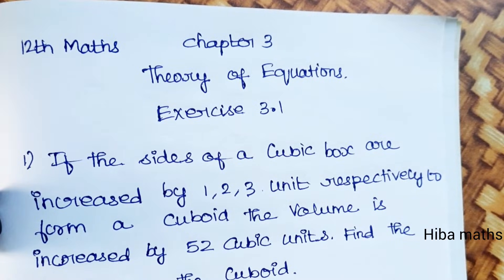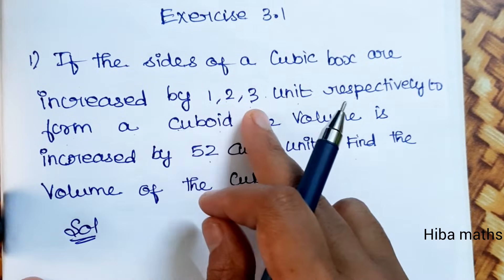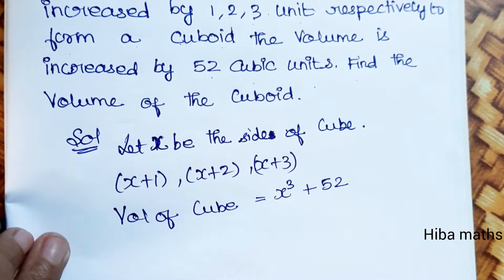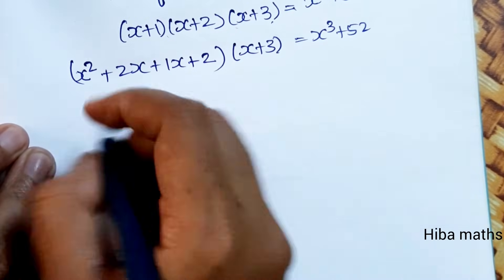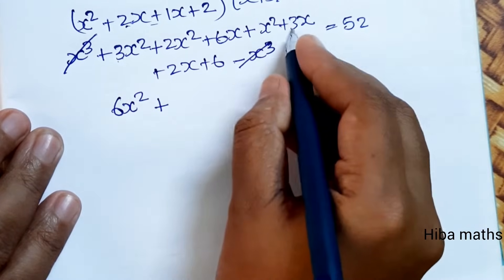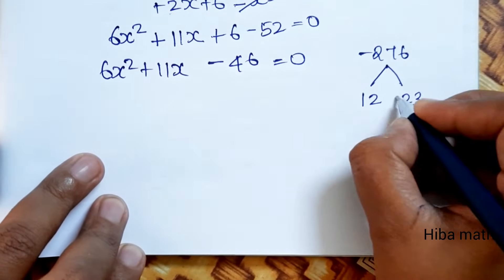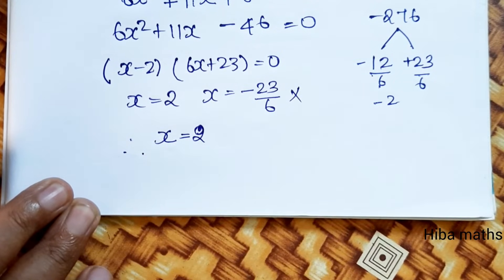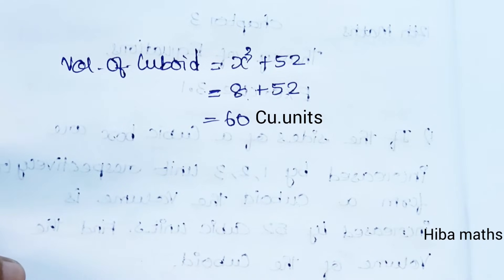12th maths chapter 3 exercise 3.1 question 1 TN syllabus hiba maths